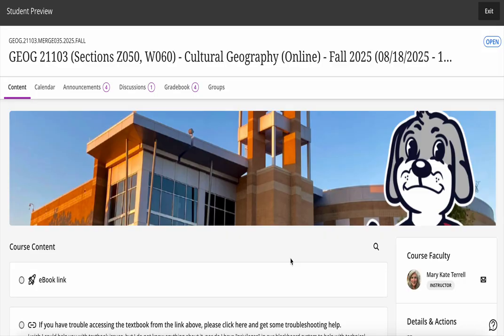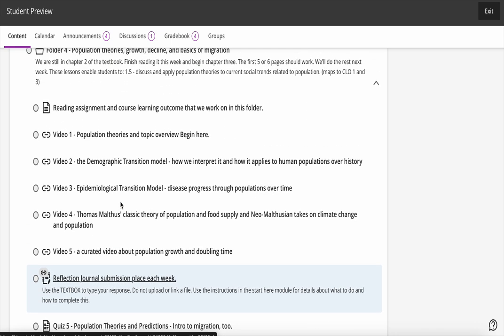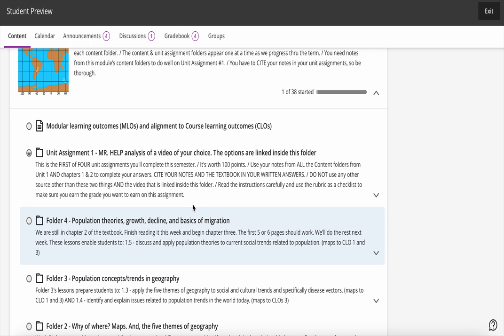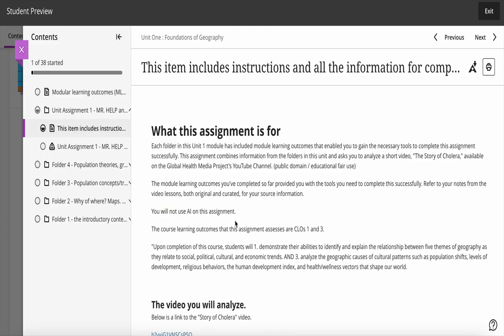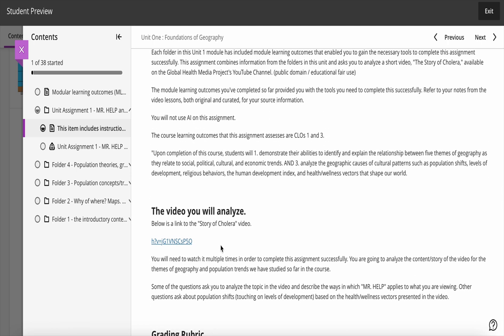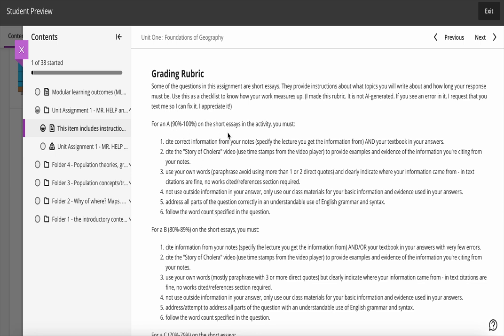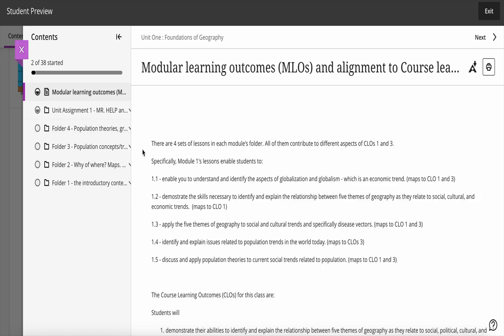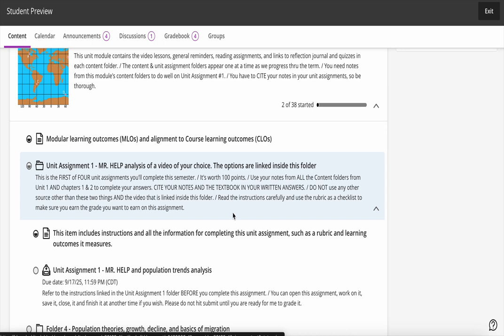For Cultural Geography Students Unit Assignment 1 video tour and announcement